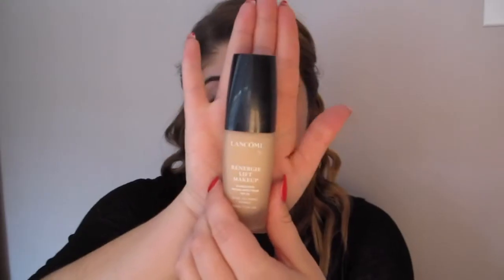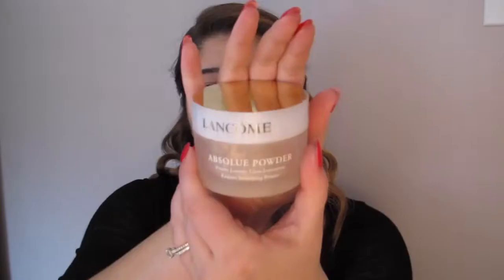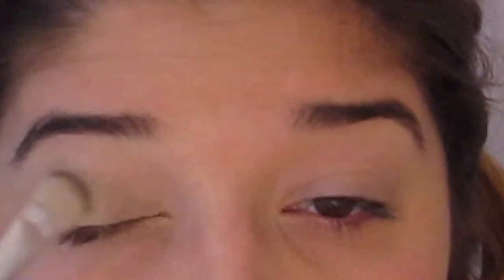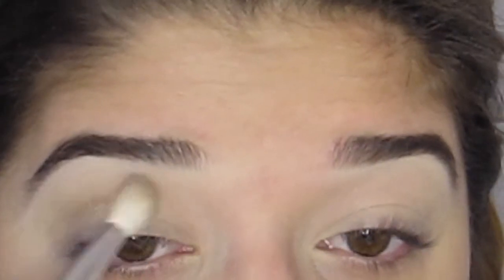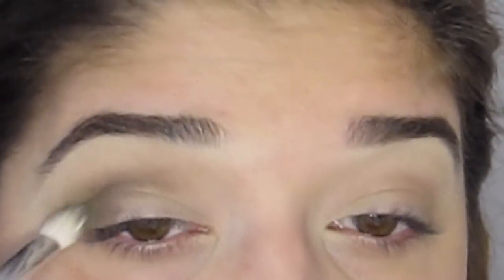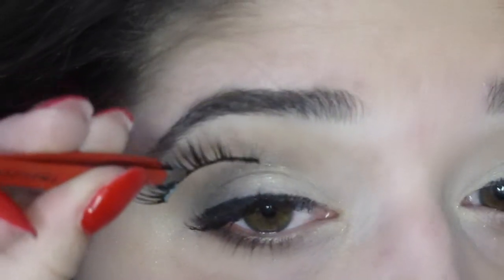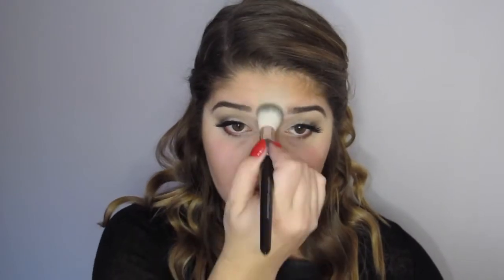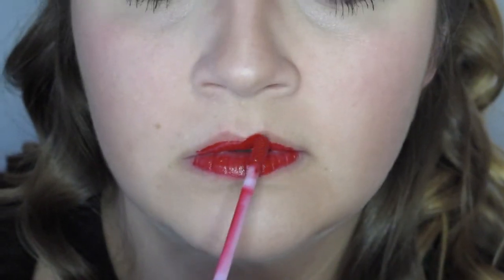GLAM RED LIPS MAKEUP TUTORIAL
Products used:

Face:
Primer - Smashbox Photo Finish
Foundation - Lancome Renergie Lift
Concealer - Urban Decay Naked Skin
Powder - Lancome Absolue in Pearl
Contour - Smashbox Contour Palette
Blush - Lancome Subtil Shimmer Violet Sunrise

Eyes:
Primer - Urban Decay Eye Shadow Primer Potion in Eden
Eye Shadow - Lancome Paris en Rose 2016 - Chic Elegance
Eye Shadow - Too Faced Natural Eyes
Eye Liner - Maybelline Eyestudio in Blackest Black
Eyelashes - Eyeris Beauty in Empress

Lips:
Kylie Cosmetics Lip Kit in Mary Jo K

XOXO, Kiki